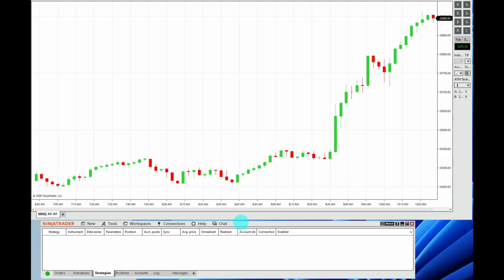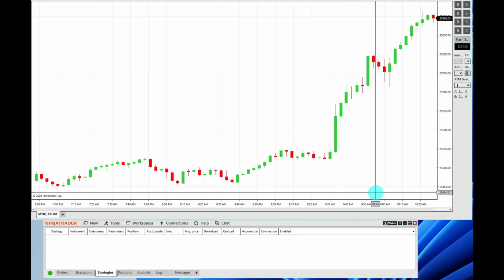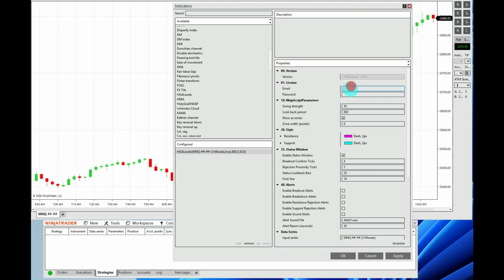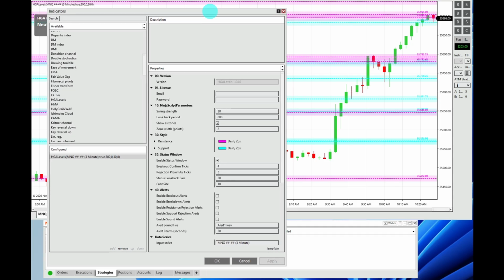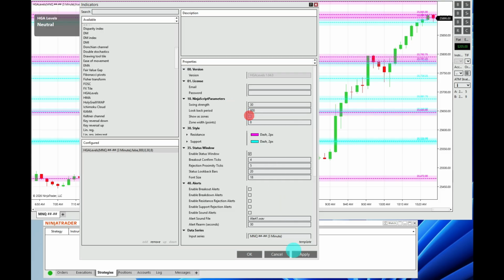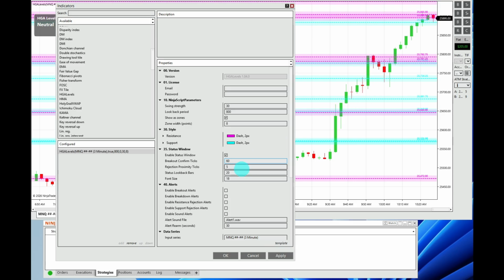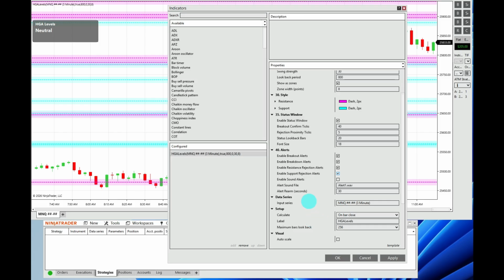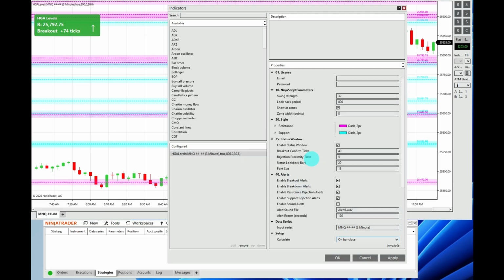HGA Levels Installation - Setup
Learn how to setup HGA Levels and Alerts.

We have developed a slate of proprietary features for the HolyGrail Algo that assist our users in achieving their maximum profit potential. Our approach is quantitative, using mathematical computations and number crunching to identify and highlight unique trading opportunities. The HolyGrail Algo has been in development for over 5 years and is a result of the combined efforts of several top developers and traders. We care deeply about the efficacy of this offering and are eager to share it with you directly so that you can experience the difference it will make in your approach to the markets.